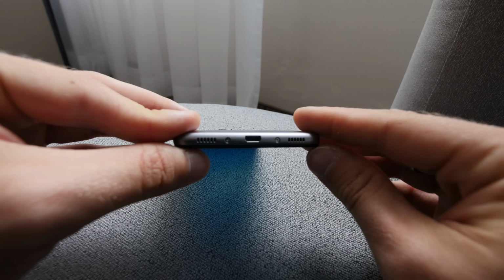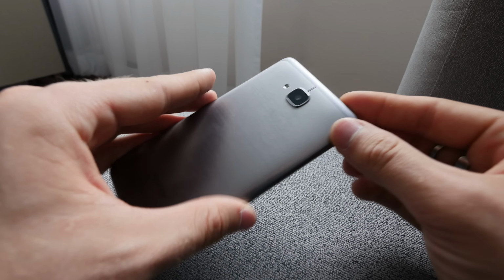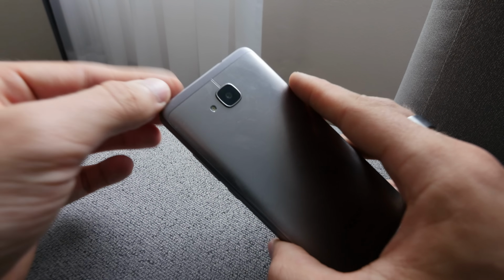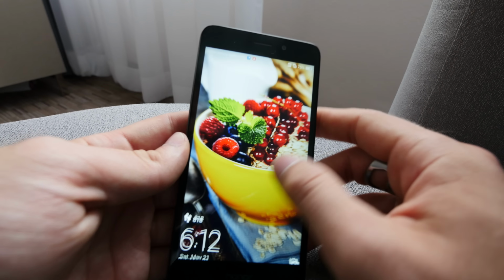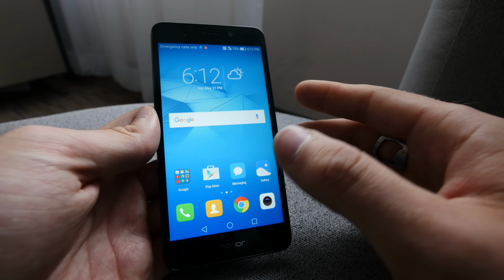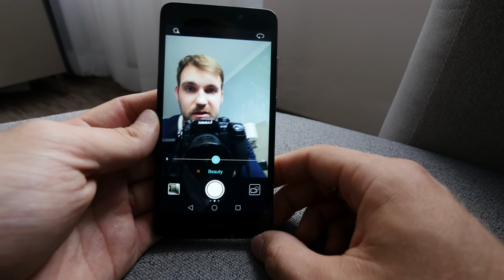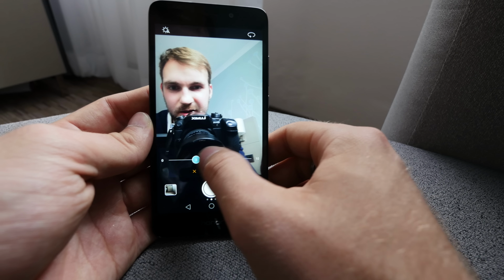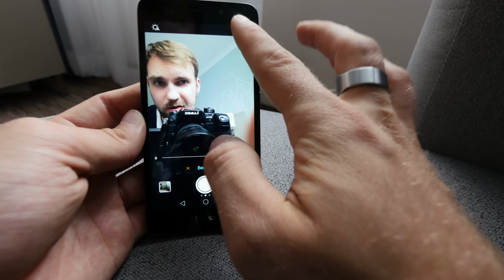Honor 5C Hands On [4K UHD]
Buy: - Honor 5C is a nice addition to the Low End Family of the Huawei founded company. With similar specs to the Huawei P9 Lite bit without the Fingerprint reader in Western Europe it will come to market around July.